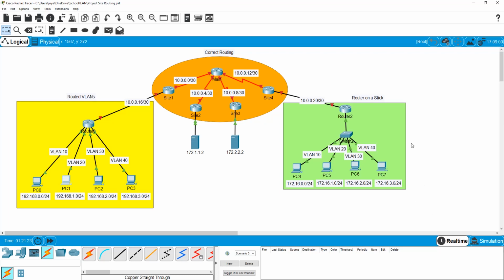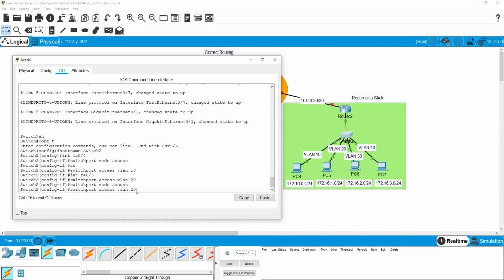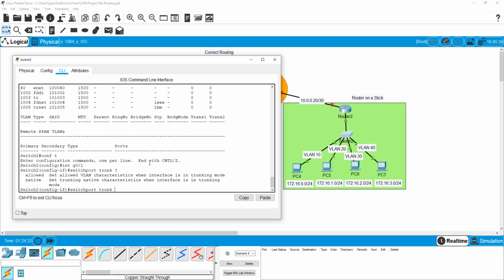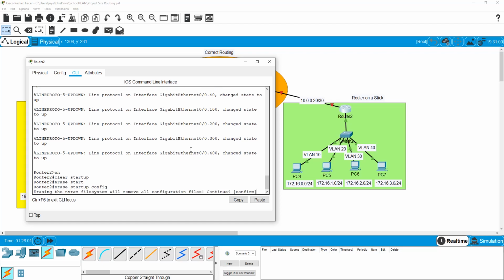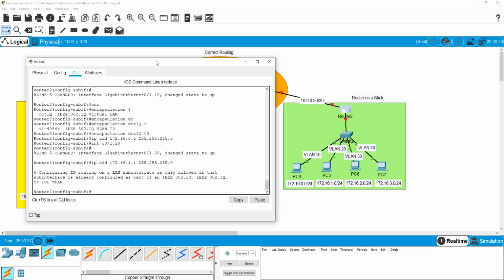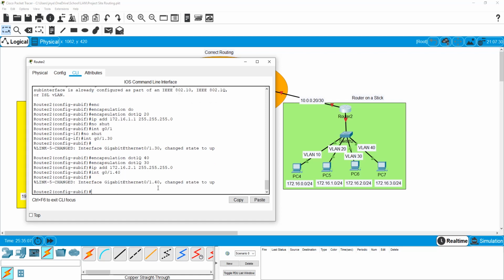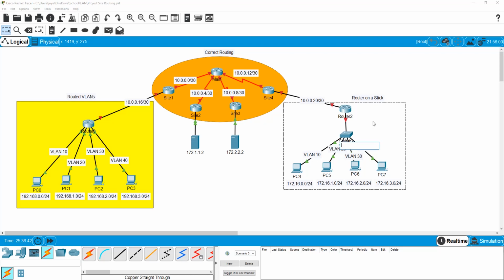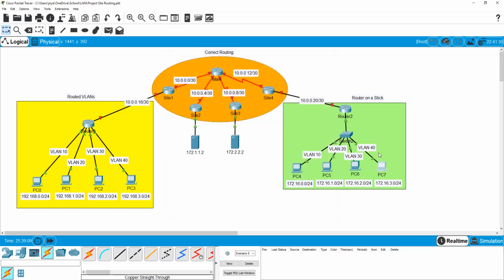Part 2 Router on a Stick